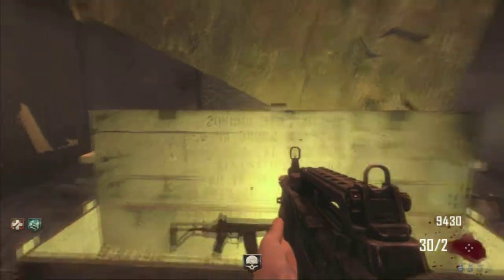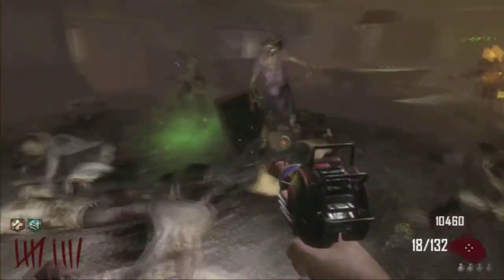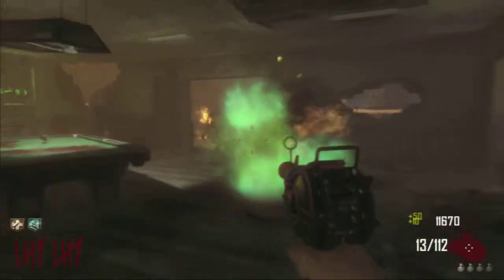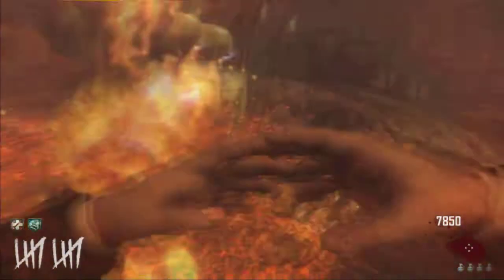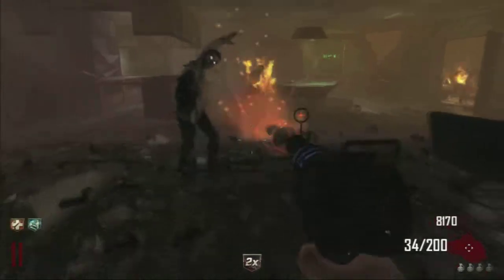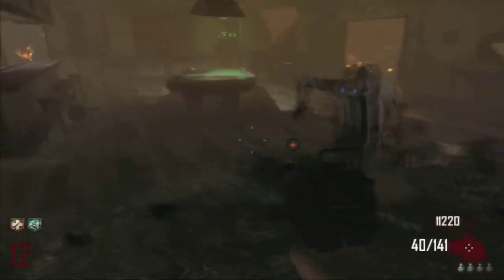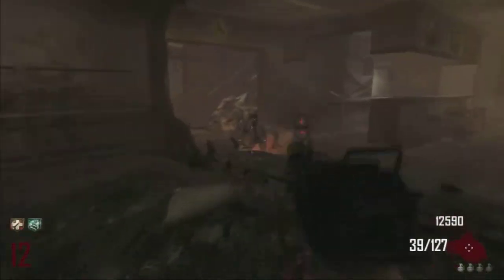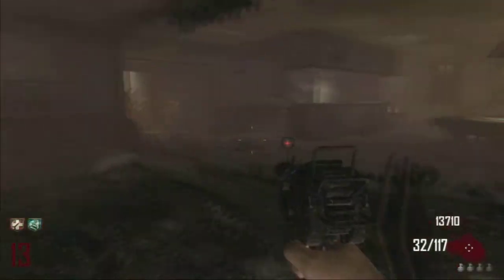Every Gun Pack-A-Punched: Flying zombies! Raygun/Porters X2 Raygun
The raygun is the first wonder weapon to be implemented in zombies and is the most powerful and best wonder weapon placed in zombies. This gun comes with 20 rounds and 200 extra ammo, it is great for making crawlers and surviving the high rounds

Upcoming games: Minecraft,Deadspace3, top 10's and other various game related items!